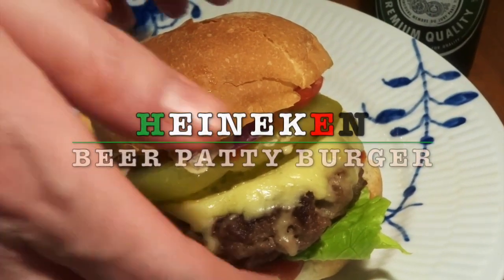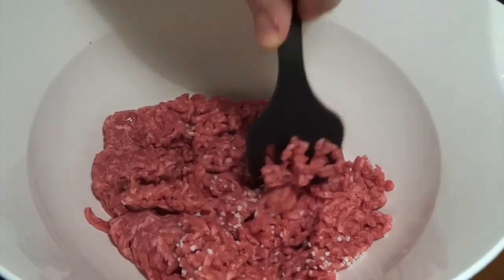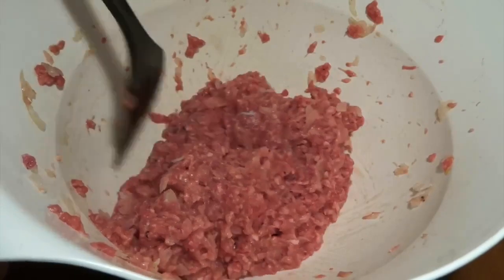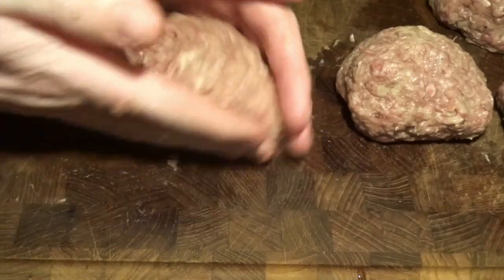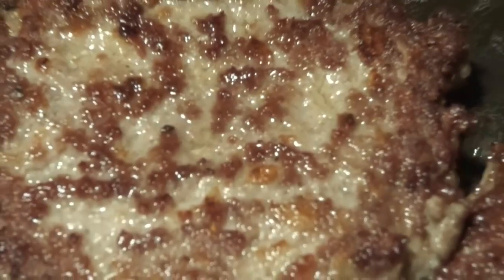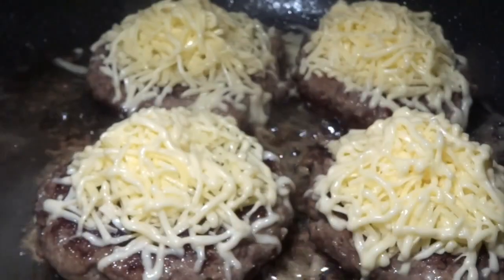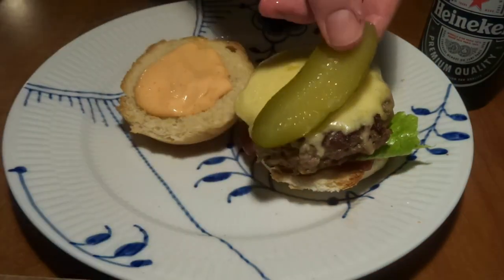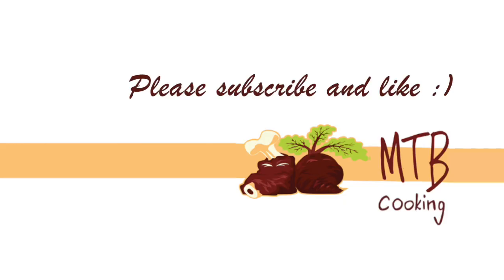Heineken Beer Patties for Burgers - Recipe # 185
Try this delicious and juicy burger with beef patties made with Heineken beer! The beer adds a juiciness and flavour to the patties, which are made of an almost meatloaf like mince.

Ingredients:
Patties:
500 g. minced beef
3-4 cloves minced garlic
100 ml. beer or other liquid
1 egg
2.5 tbsp flour
2 small grated yellow onions
A bit of smoked paprika or chipotle

Topping:
200 grams shredded gouda or mozzarella cheese
Chili mayonnaise
Ketchup
Crispy bacon (optional)
Tomato
Pickles
Lettuce
Burger buns - could be brioche, which is soft and sweet